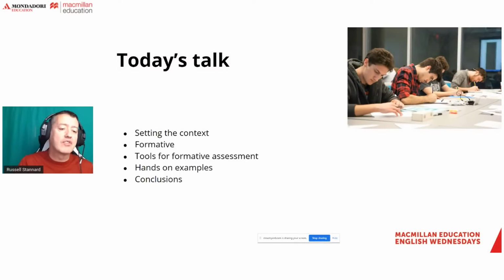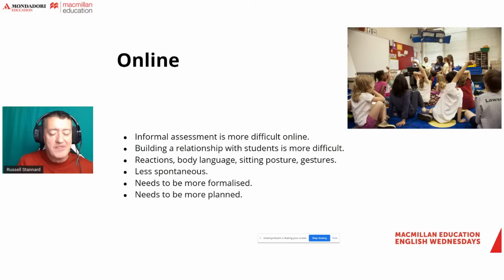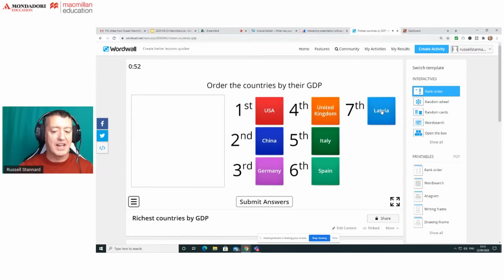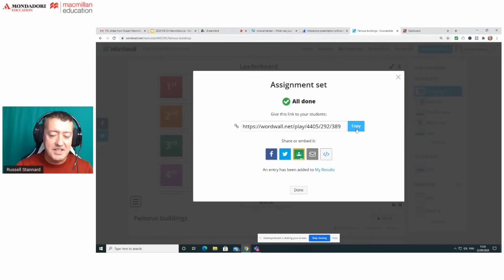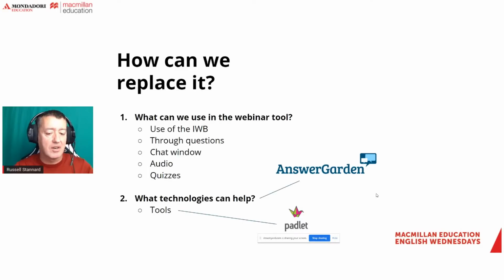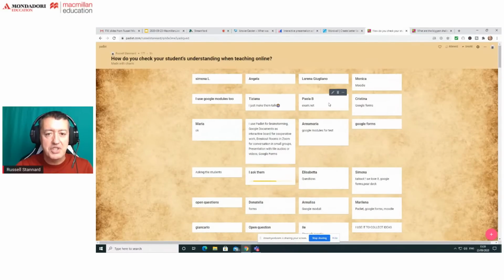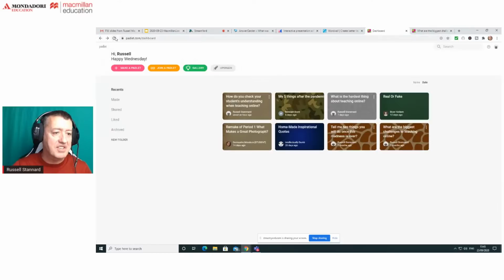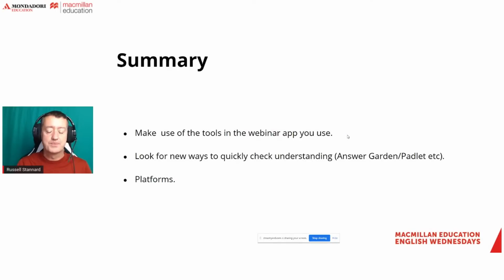Evaluation and Assessment when teaching online | Russell Stannard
Russell Stannard highlights ways to assess students online. From basic formative assessments through quizzes and tests to the use of E-Portfolios, Russell takes you through practical examples of how he assesses students on his online courses. It’s a talk full of ideas including a look at reflection, peer and self-evaluation.

Russell Stannard started teaching English in Greece in 1987. He later spent 11 years in Spain as Director of Studies of International House Seville. He also began to work with publishers producing materials for Macmillan.  Russell runs the award winning website, Teacher Training Videos. He is currently working with the British Council in India and China as well as working on a European Union project called ‘Video for All’.